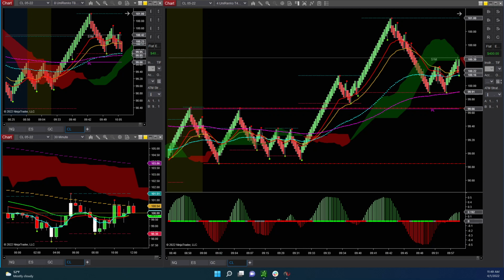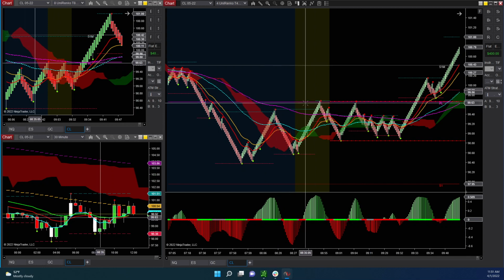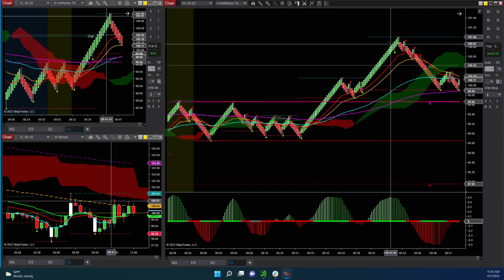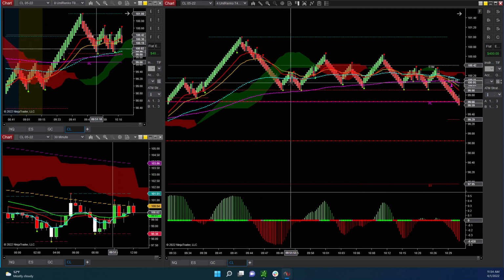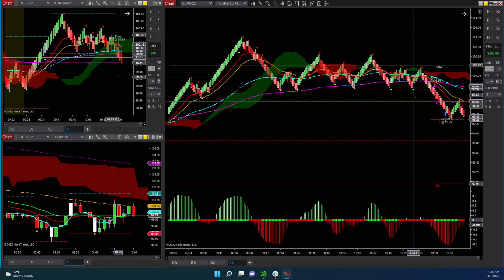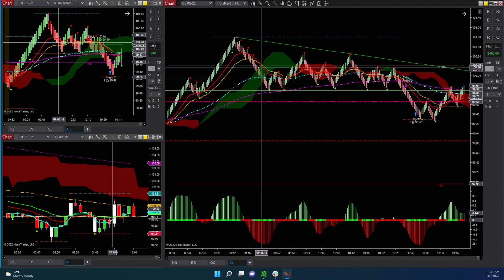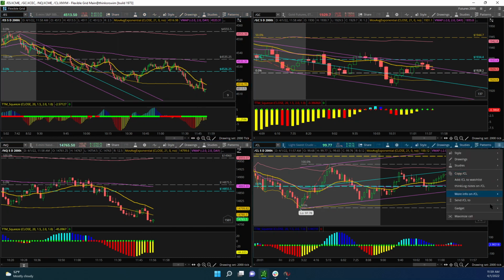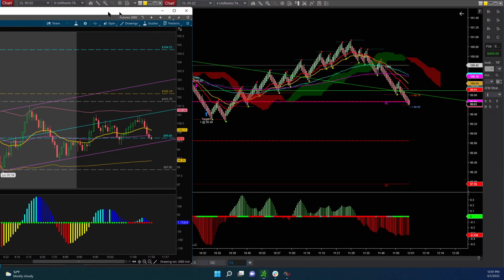+$ 400 Day Trading Futures Renko - Friday April 01, 2022 - Recap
BECOME A FUNDED FUTURES TRADER (Receive a discount if you use this link)